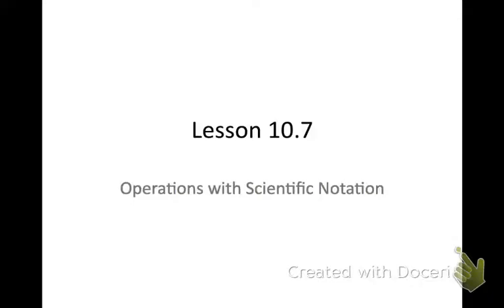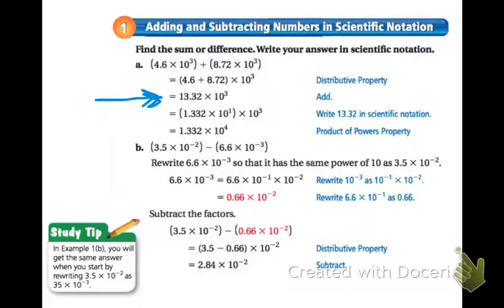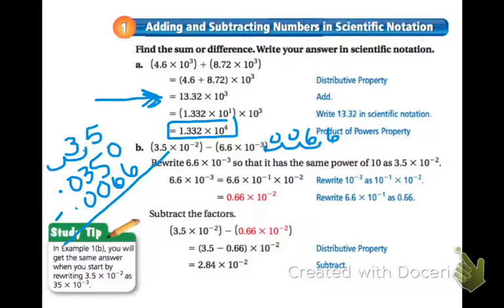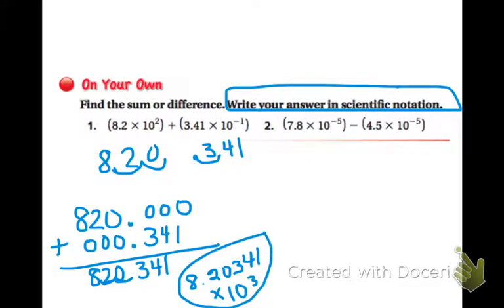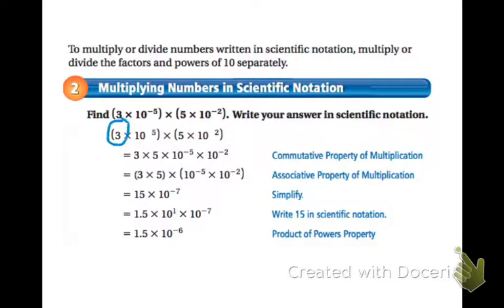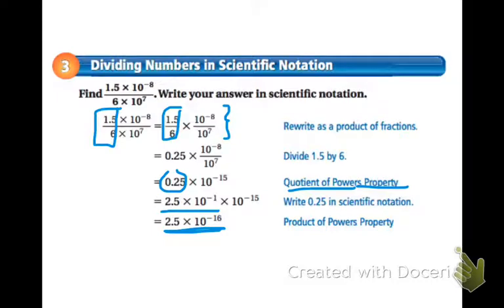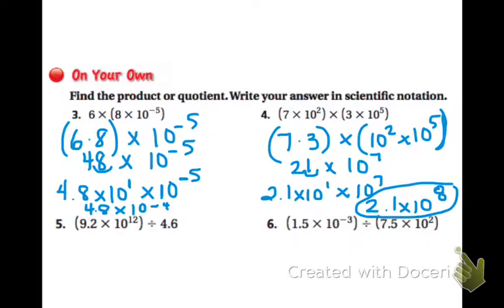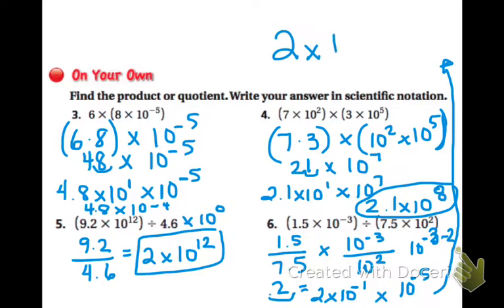Math 10.7 Operations with Scientific Notation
This video has examples of adding/subtracting and multiplying/dividing numbers in scientific notation.  There is an error in the first example should be and exponent of 2 not 3